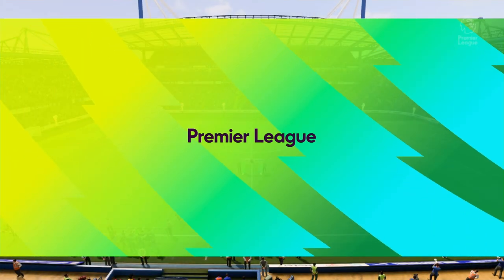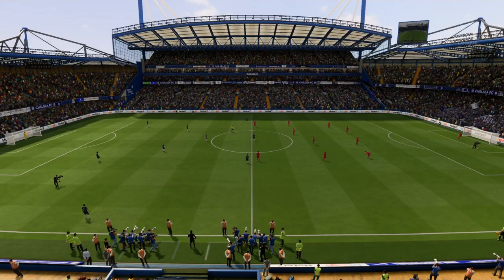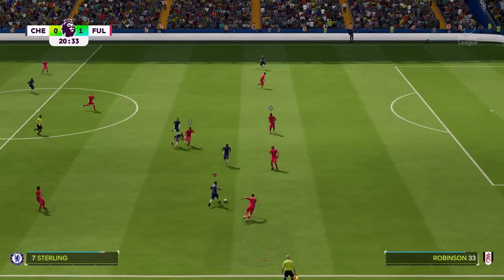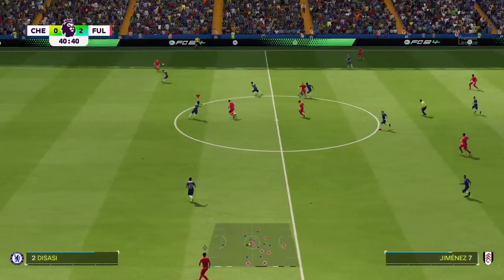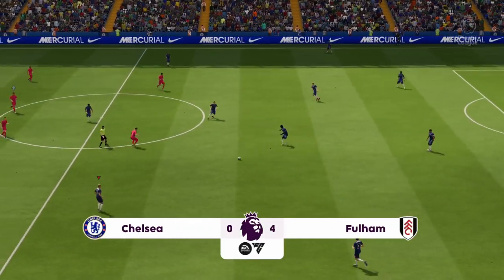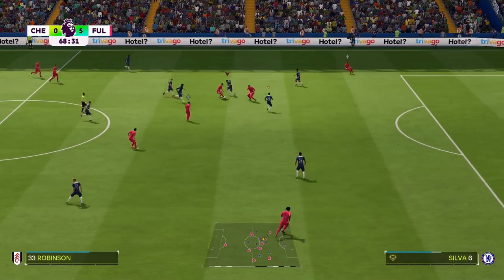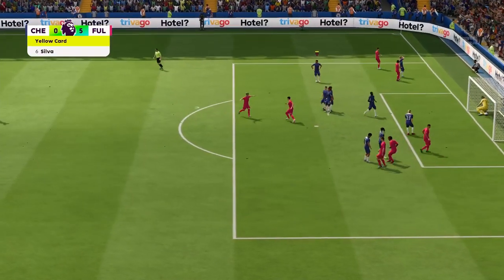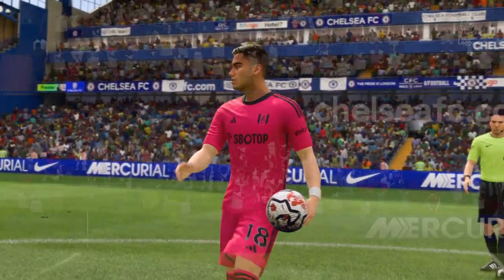Chelsea vs Fulham